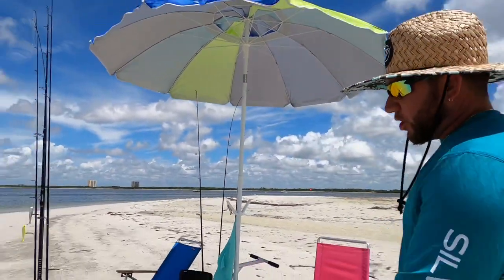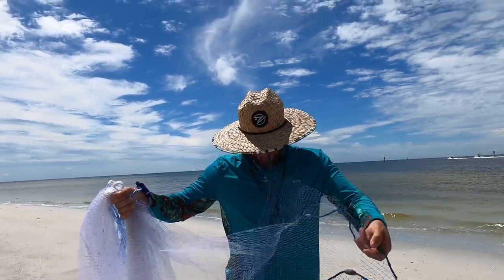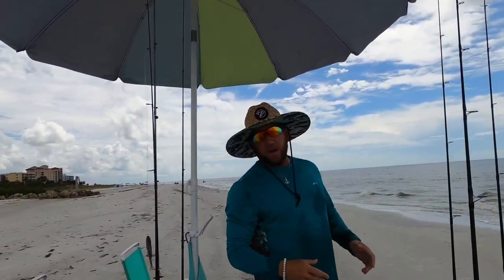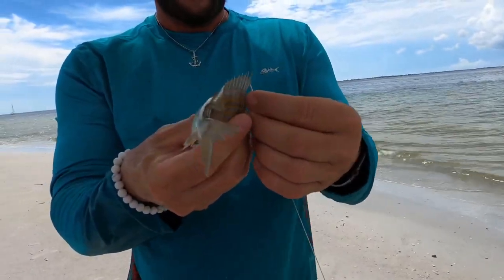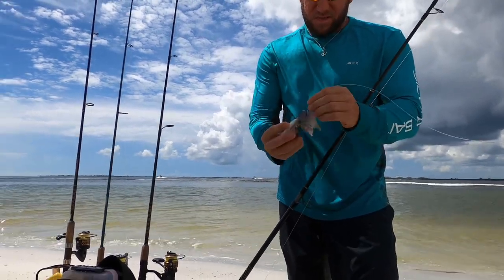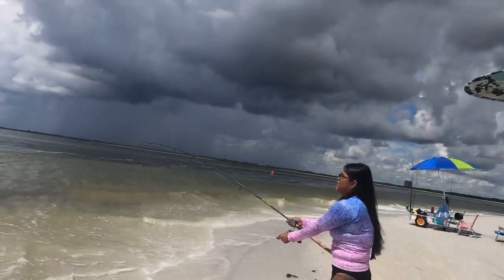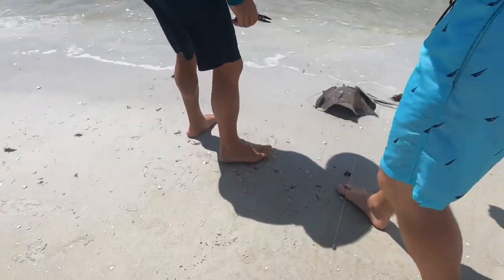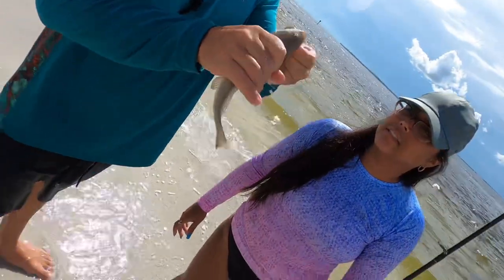We Caught The Biggest Ladyfish I’ve Ever Seen